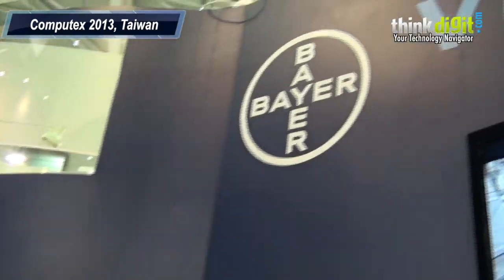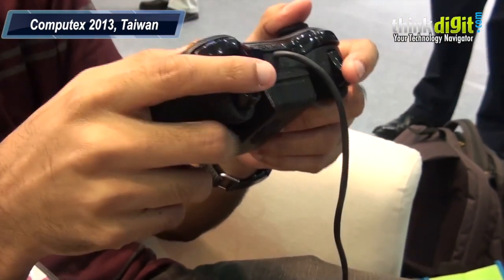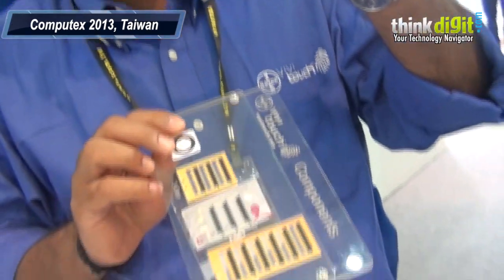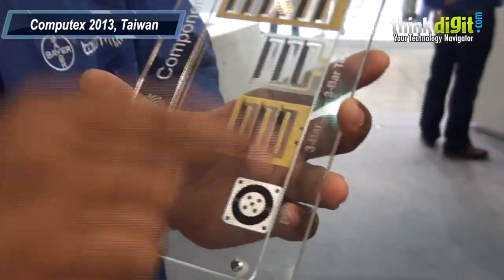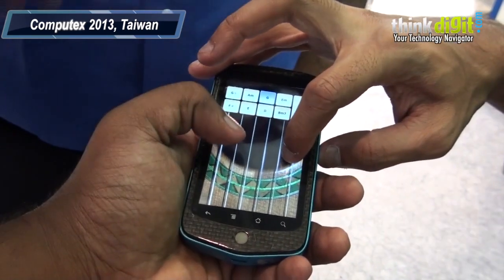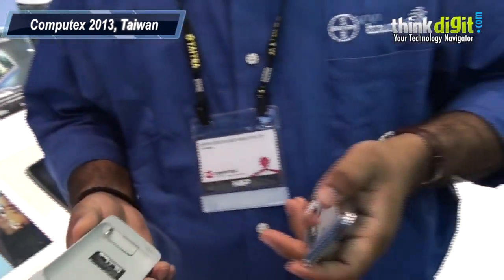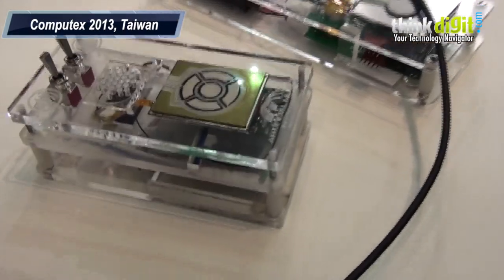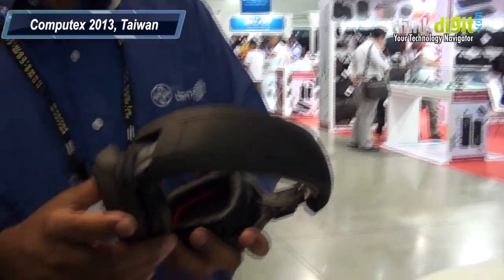ViviTouch Technologies demo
At the booth of ViviTouch technologies which is attached with Bayer Material Science, we came across a bunch of devices which were modified to give you a more realistic haptic or tactile feedback. The company makes electroactive polymers which are made of a thin layer of dielectric polymer film between two conductive electrodes. When a voltage is applied across the electrodes, the electrical force causes the electrodes to attract each other thereby the film contracts in thickness and expands in the area. The company will reveal more details about its upcoming products at the gaming expo E3 next week. Currently the models where the ViviTouch technology was implemented were the Microsoft Xbox controller, an iPhone cover by Mophie, Logitech headphones and so on.